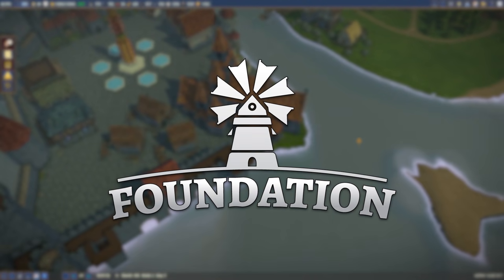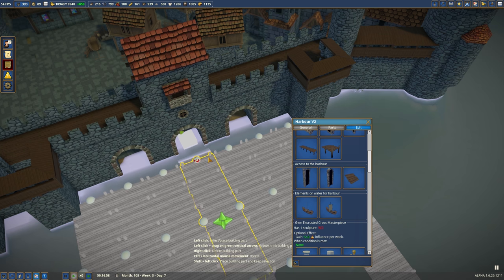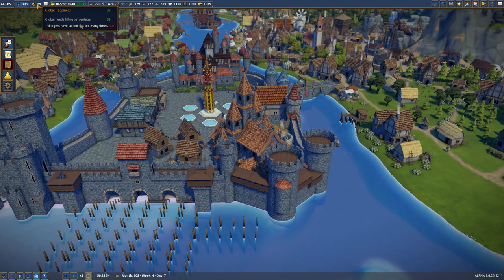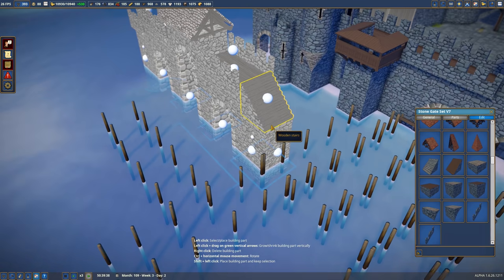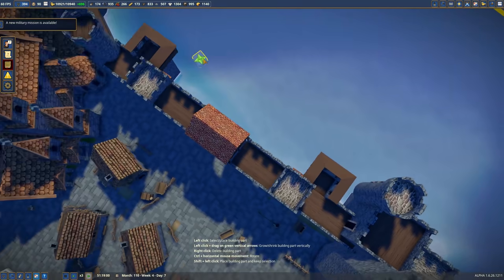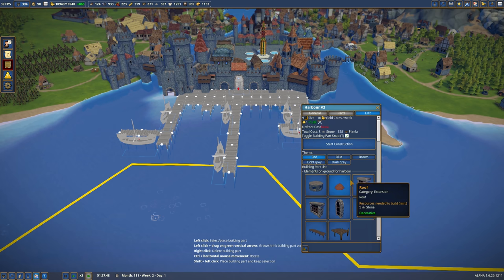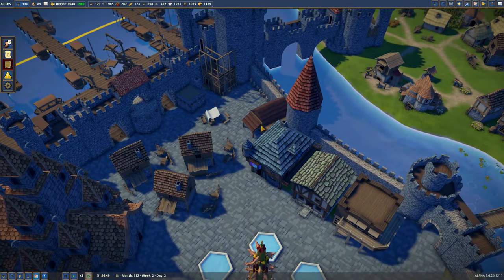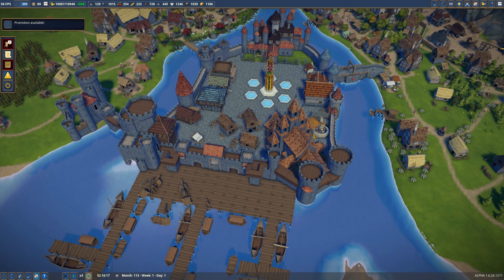BRAND NEW JOBS FOR THE SEA MEN! - FOUNDATION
[27] The seafront is now fully defensible with a massive fort and brand new harbor!